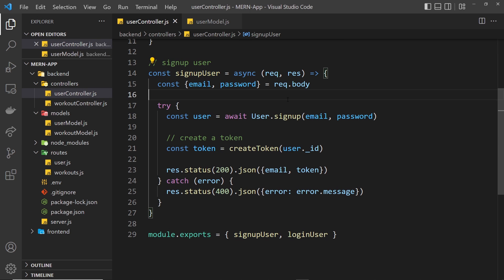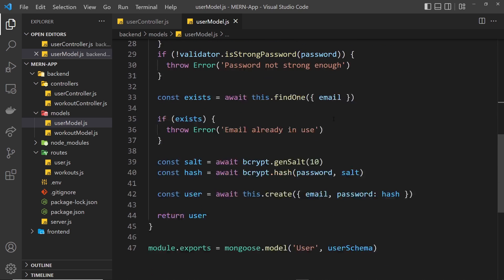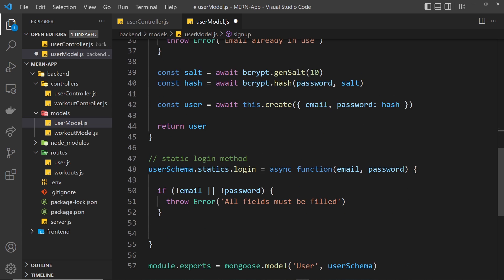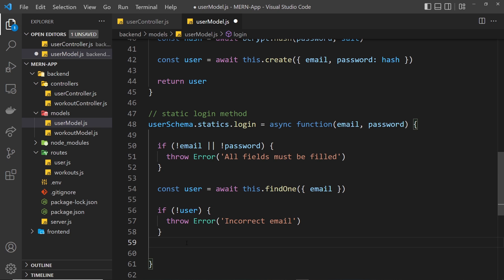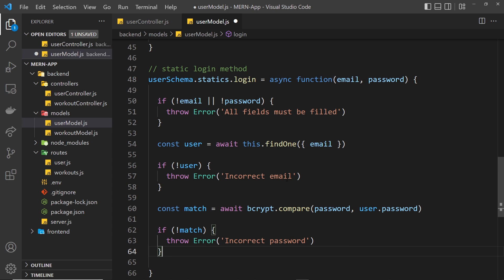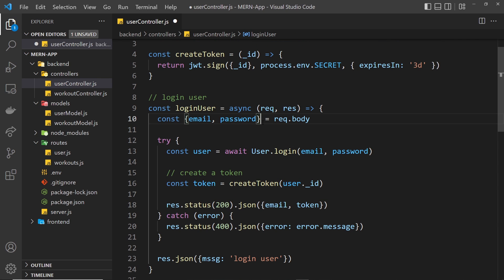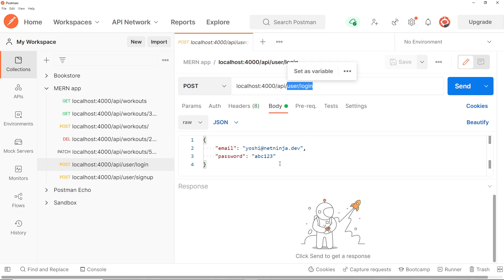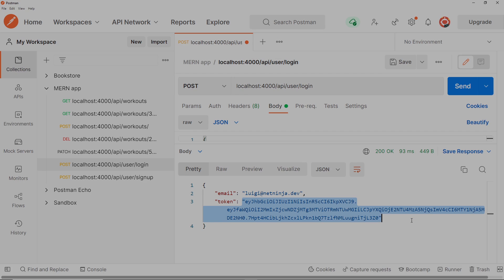MERN Authentication Tutorial #7 - Logging Users In